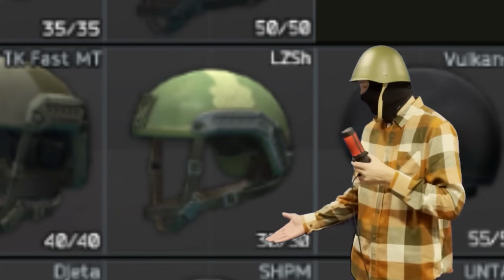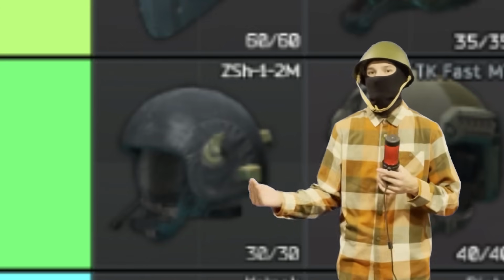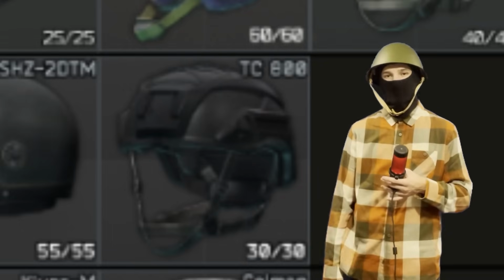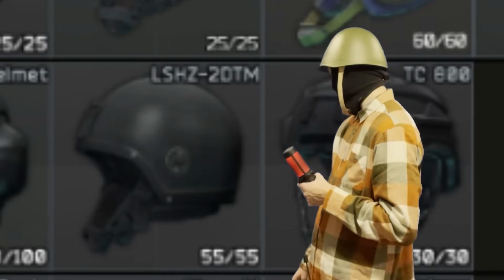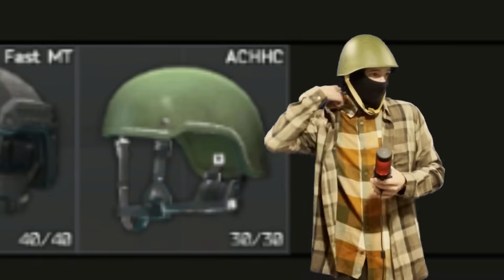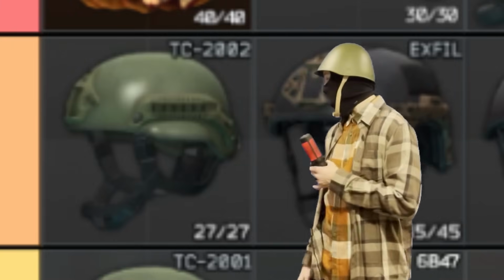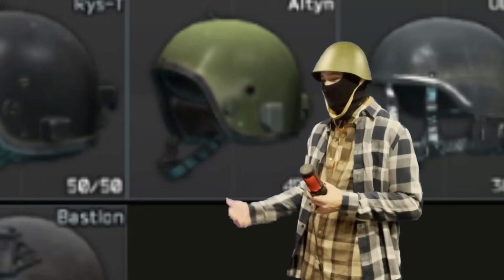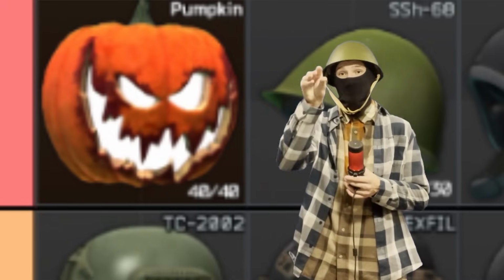A “Completely Serious” Helmet Tier List | Casual's Guide to Tarkov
Finals are coming so I'm not sure how that will affect the uploads but I shall do my best.

If you enjoyed the video, please consider leaving a like. If you would like to see me play live, follow me I don't have a streaming schedule due primarily to sports and school but I will be on as much as possible.